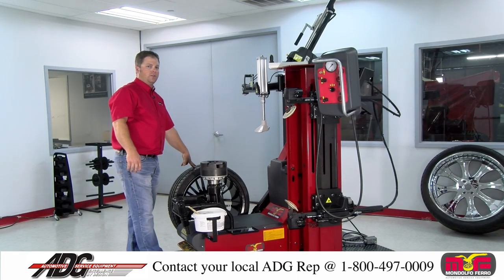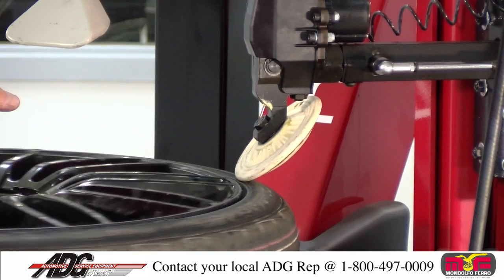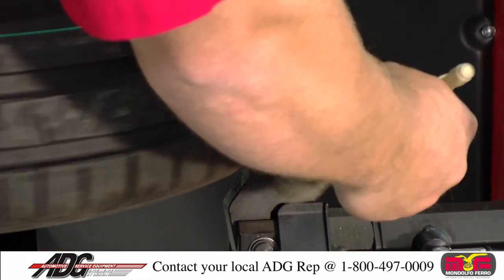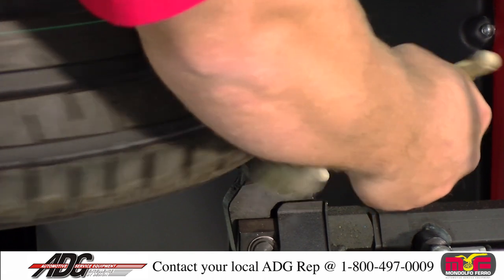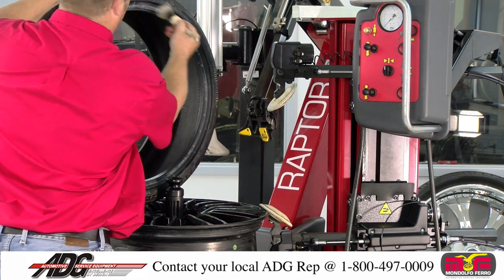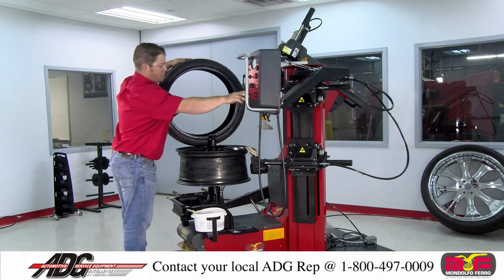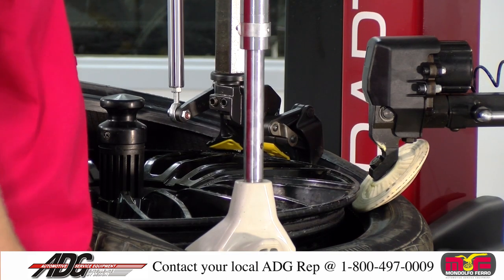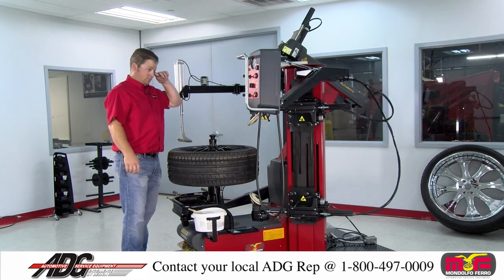How to use the Raptor tire changer by Mondolfo Ferro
Big Red Nose Productions was hired to film and edit this video on How to use the Raptor tire changer by Mondolfo Ferro.